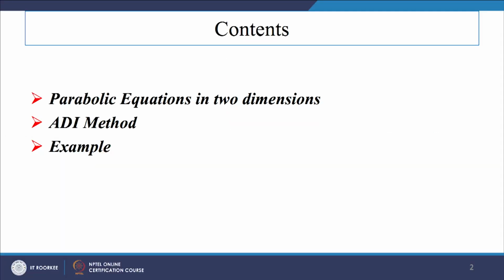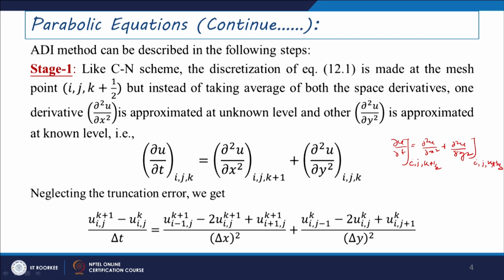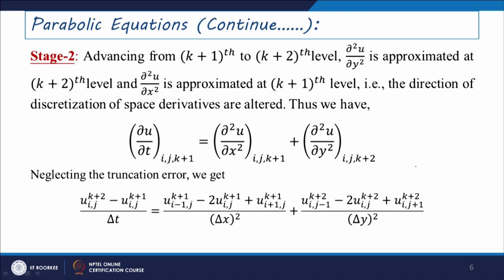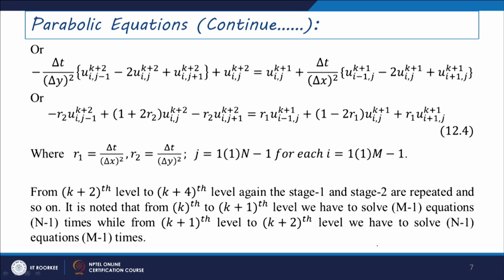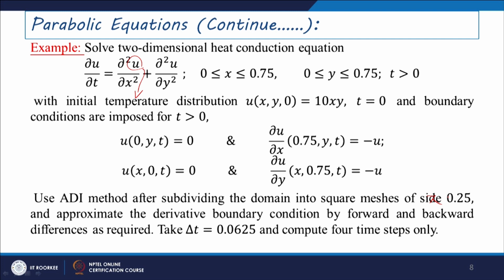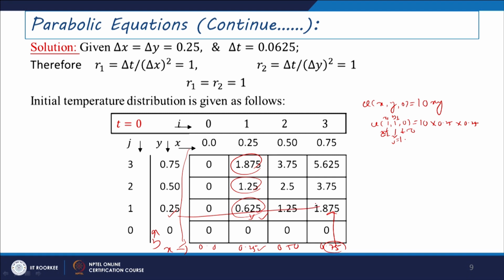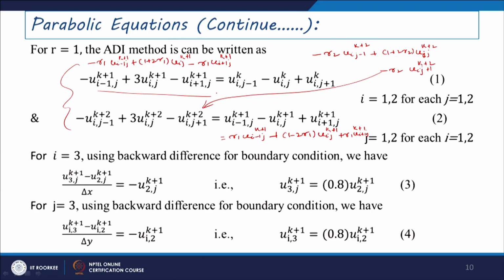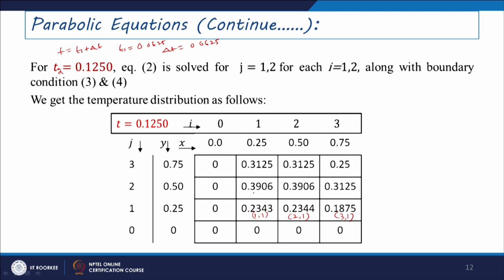Lecture 12- Numerical method: Finite difference approach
Solution of 2D Parabolic equation by using alternating direction Implicit method (ADI)